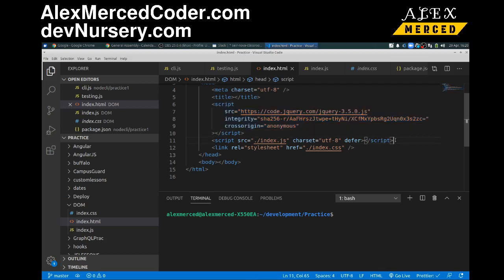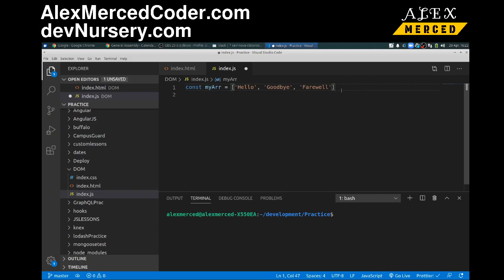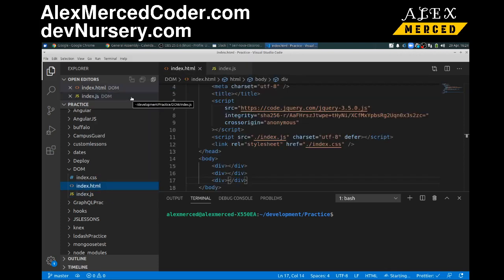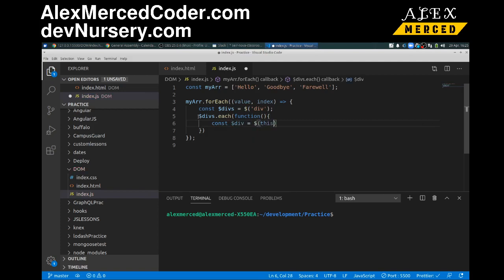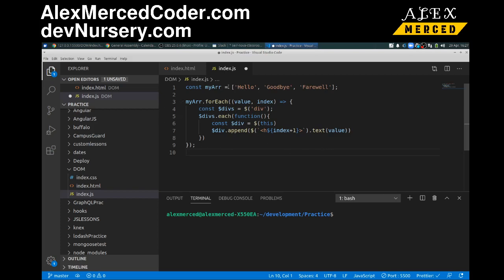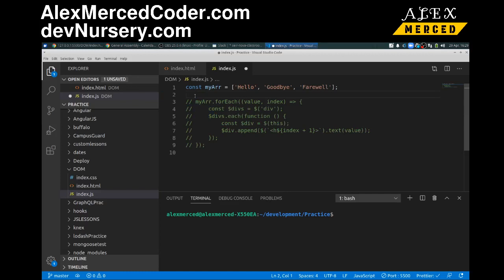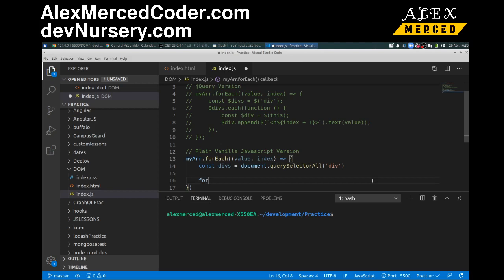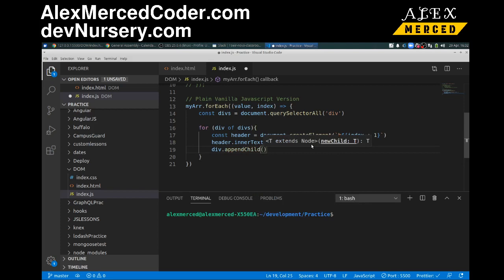AM Coder - DOM Manipulation - Looping and the Dom (jQuery/Plain Vanilla)